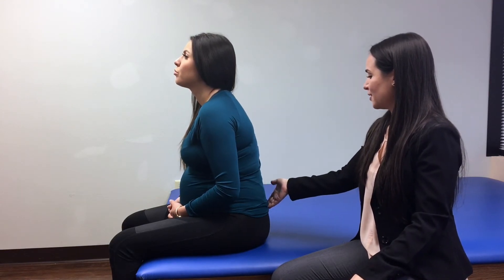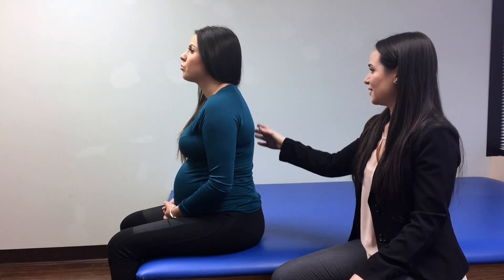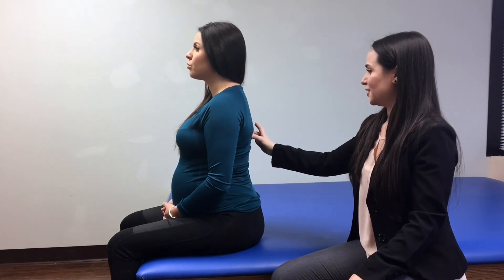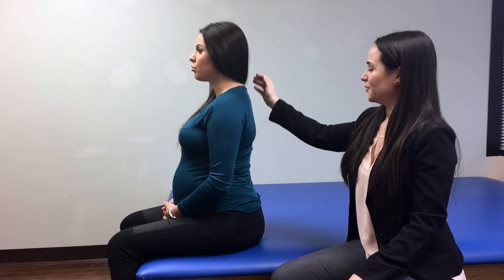Body Mechanics & Posture for Pregnancy: Sitting Posture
A few small tweaks to your sitting posture can help with the pain in your back and ease some of the discomfort while pregnant. If you find yourself sitting for long periods of time, make sure you stand up and walk around.